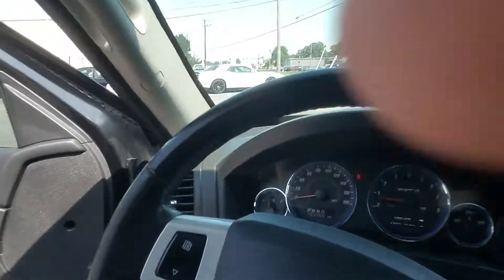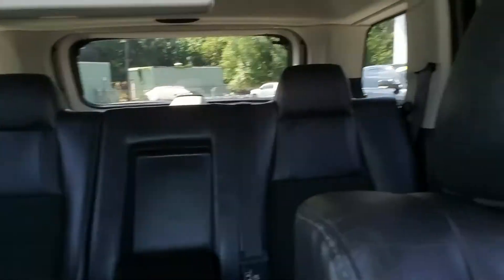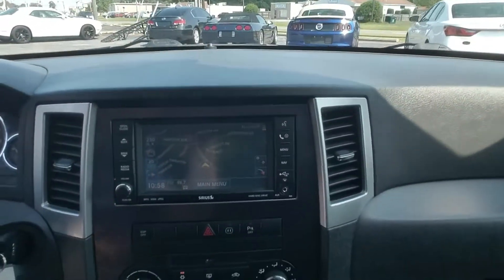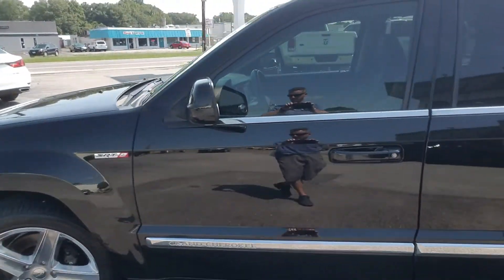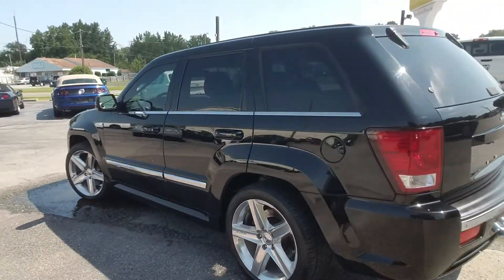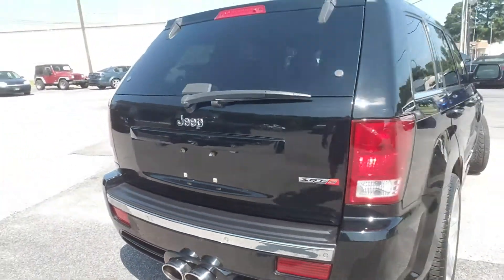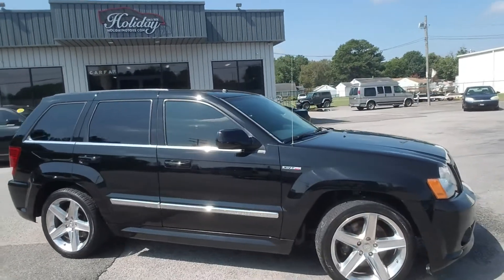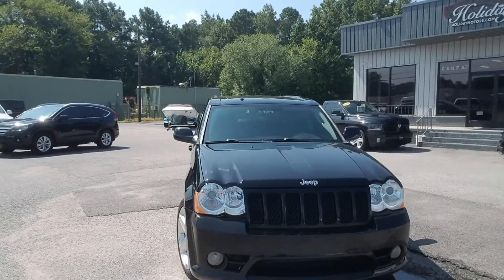2008 Jeep Grand Cherokee SRT-8